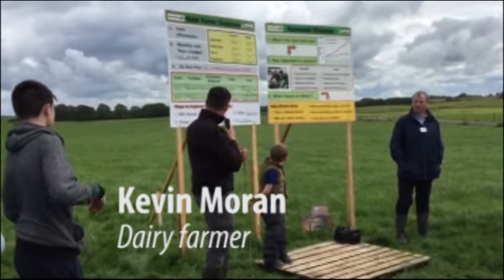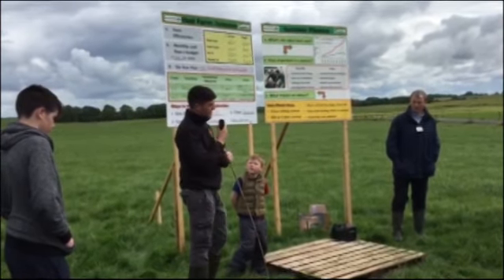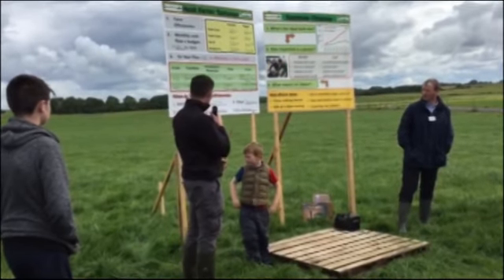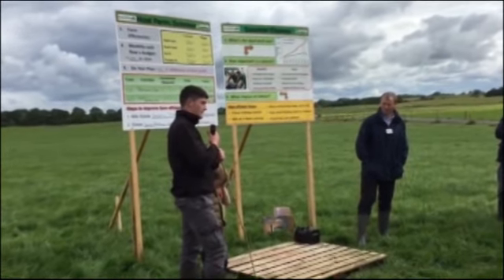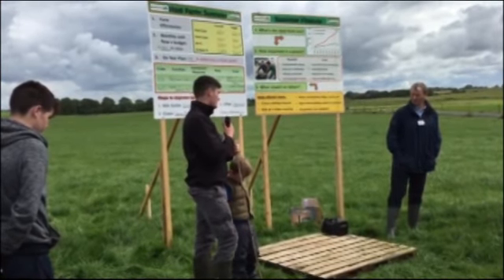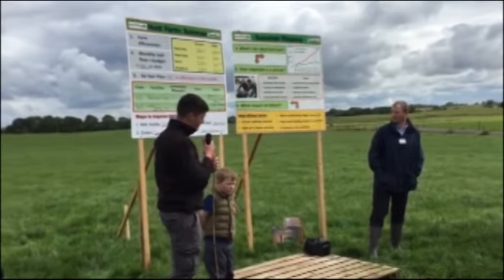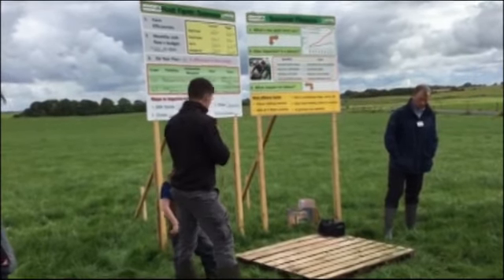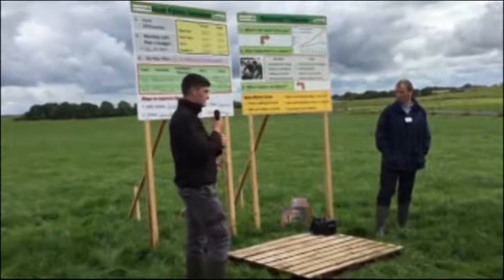Dairy farm walk with Kevin Moran, Co Galway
Over 350 farmers attended a farm walk organised by Teagasc and Aurivo on the farm of Kevin Moran, Caherlistrane, Co Galway on 24 July.